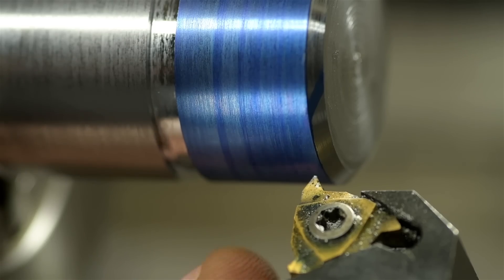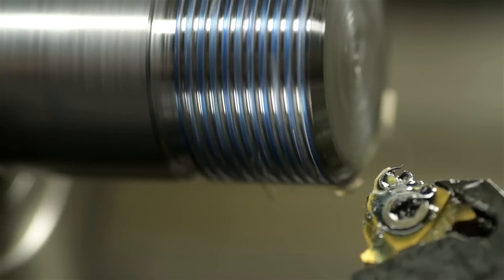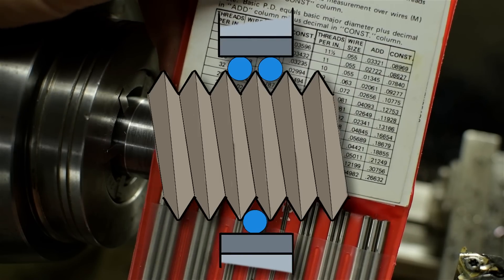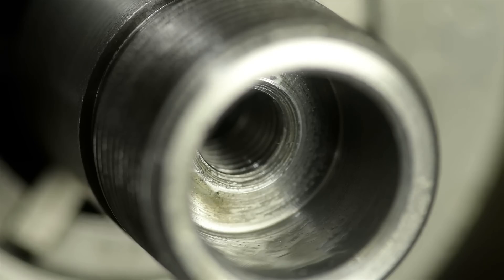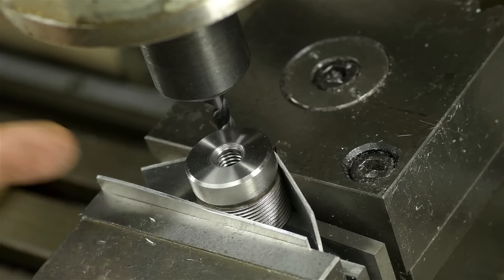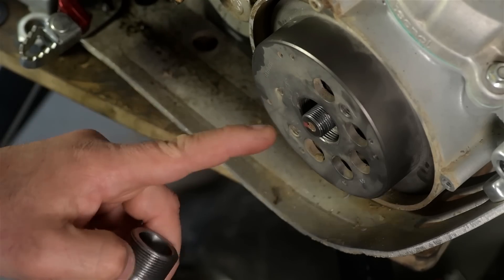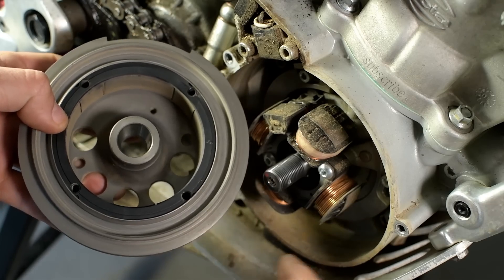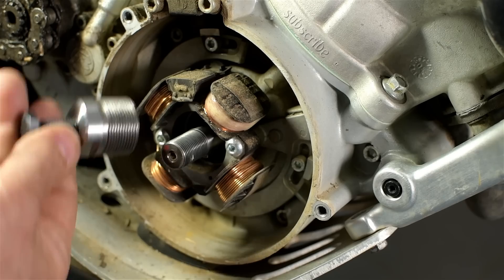EASY Flywheel Puller... using ONLY industrial lathe and milling machine!!!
What can I say?  sometimes... well, you just NEED a flywheel puller!